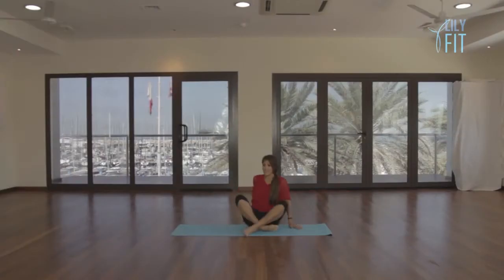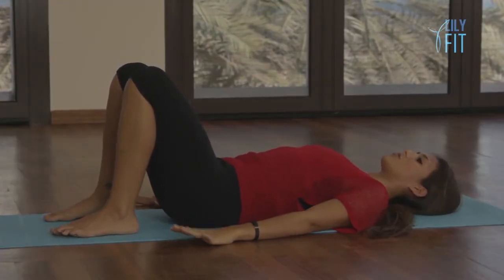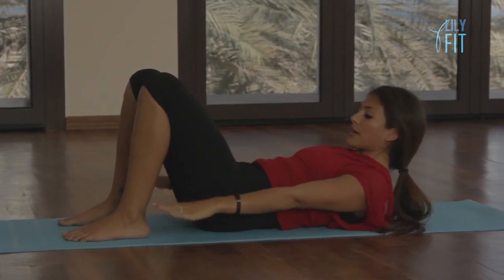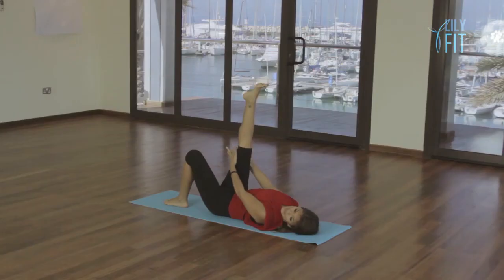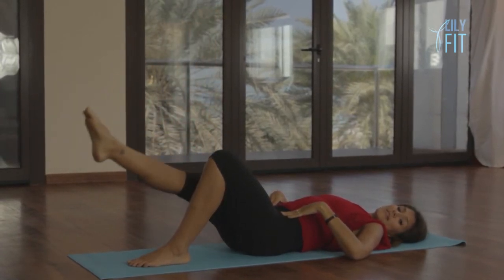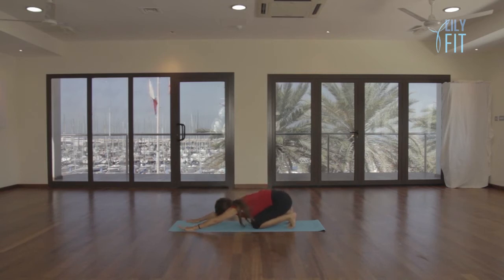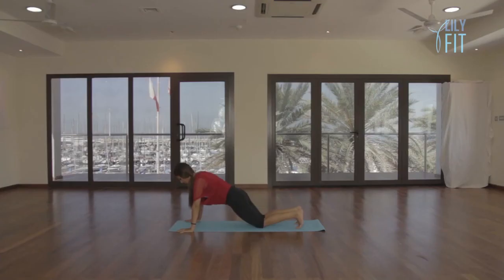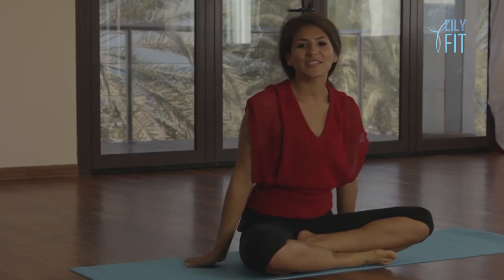INTRODUCTION TO PILATES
This class introduces new students to the Pilates concepts and principles of breath, centering, control, precision and flowing movement, all essentials of the Pilates practice. The class will flow slowly with more time and care taken to explain each exercise.
Caroline Leon is a certified Pilates, Yoga and Pregnancy fitness expert in the UAE.
Completing a Bachelor of Medical Science majoring in Anatomy and Physiology at the University of Western Sydney, Caroline began her Pilates training with the Founder and Director of Pilates Moves, Helen Tardent and attained her full Pilates certification as well as a certificate in Pathology, Conditioning and Neuro-liguistic Programming (NLP).
Continuing her Post Graduate education, Caroline also completed a Graduate Diploma in International Health and is currently completing a Masters Degree in Disaster Mitigation and Humanitarian Relief.
Based in Dubai, Caroline teaches an array of classes and workshops and has contributed as a Heath expert to the UAE’s Health and Fitness magazine, Physique Magazine and Sports 360 Newspaper.
Caroline is a Pilates Teacher Trainer. She holds regular Pilates Teacher Training courses and Retreats worldwide.